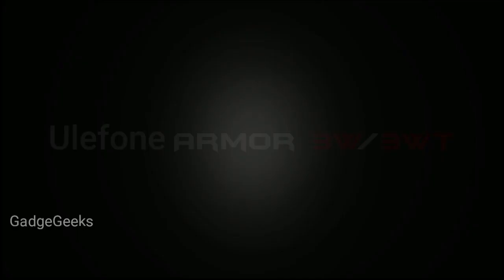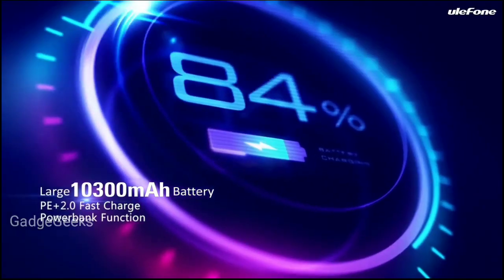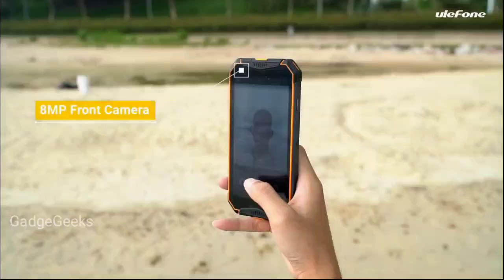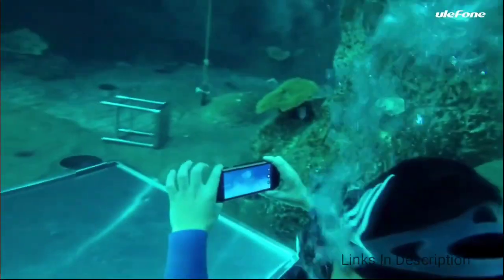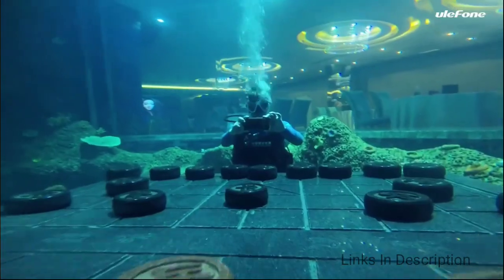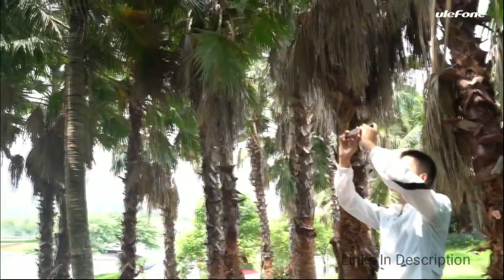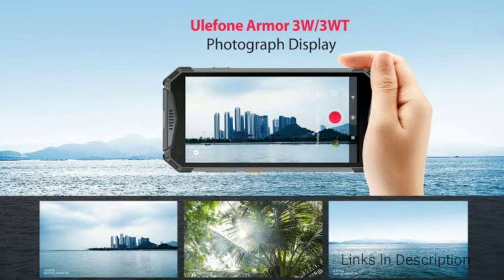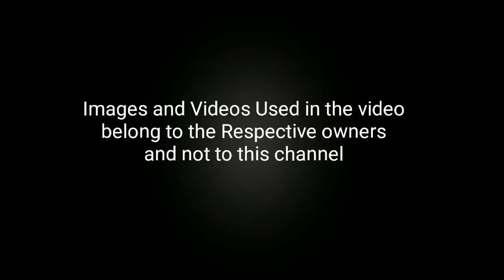Ulefone Armor 3W/3WT with UnderWater Camera & 10300mAh Battery